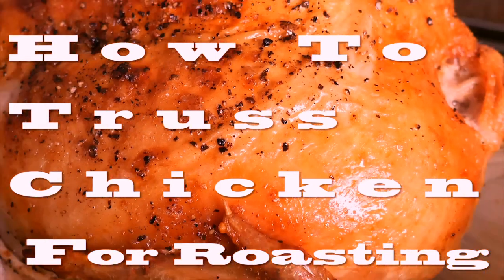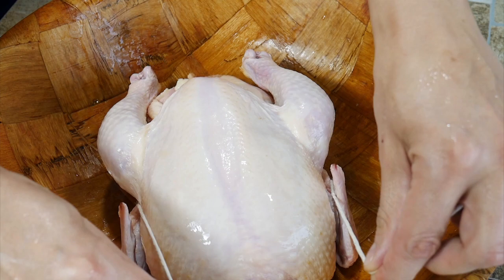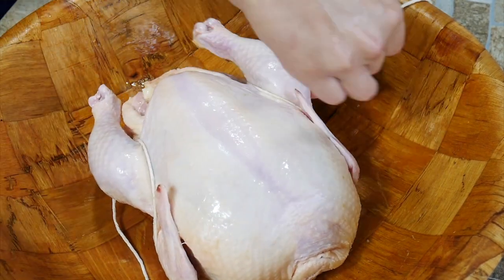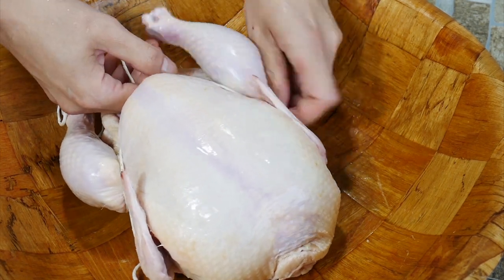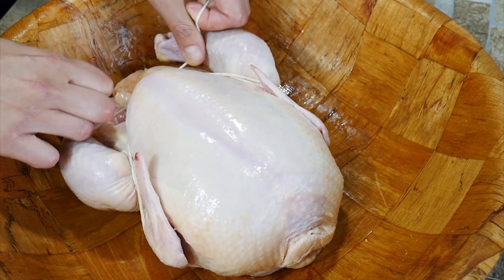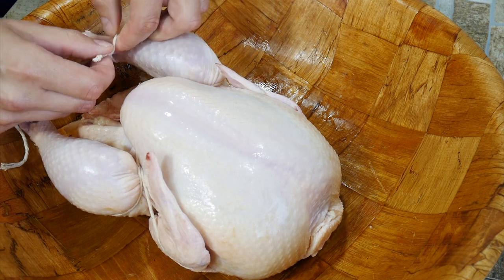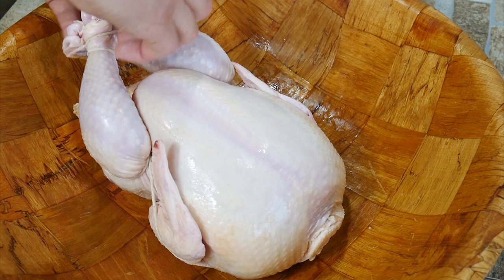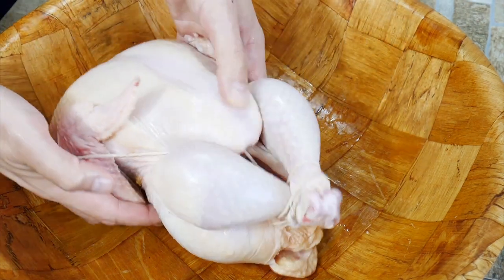How To Truss Chicken / Tying Chicken For Perfect Presentation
"How To" Cook Videos with Printable Recipe Cards. Easy -to- advanced foodie techniques all showcased with step by step video instruction, along with formal recipe blog posts with follow along pictures. Links always found in the descriptions.